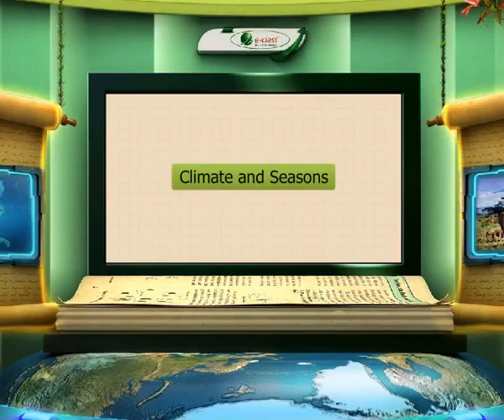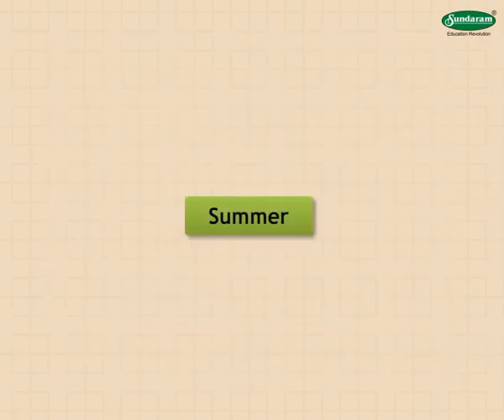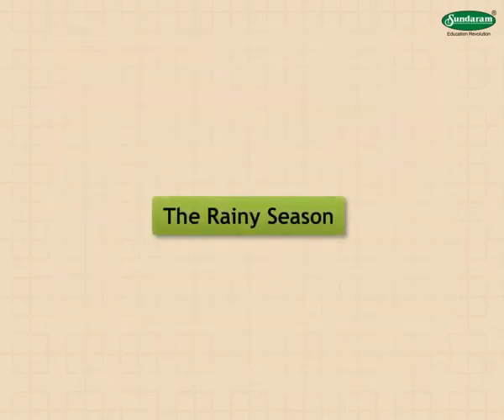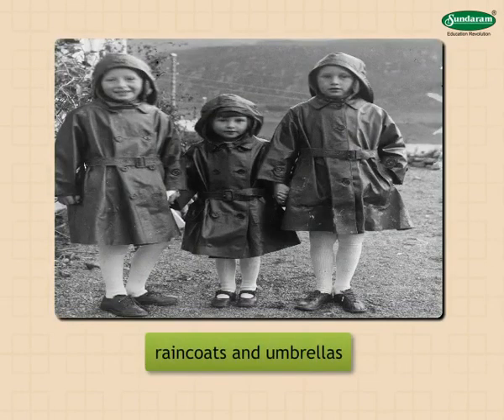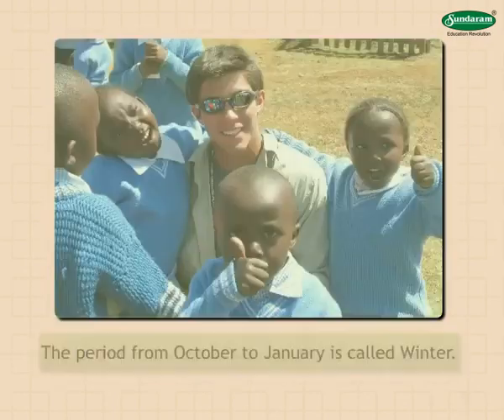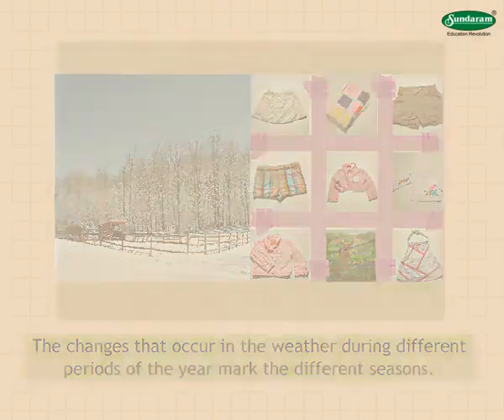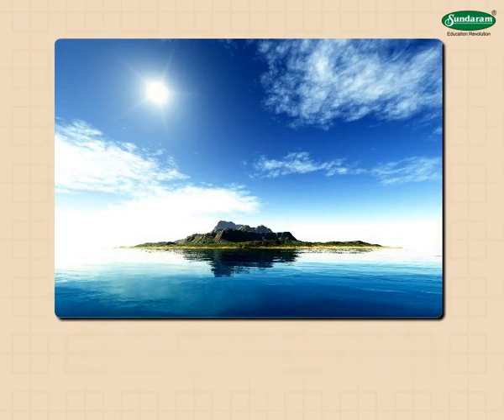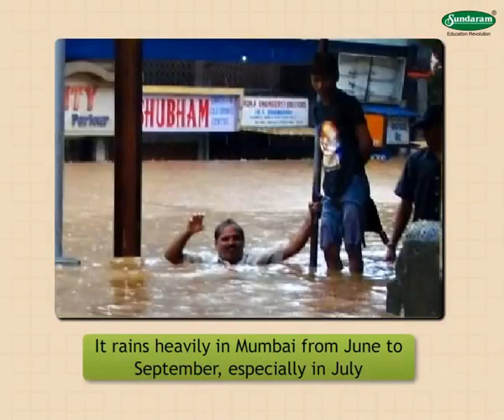Eclass Kids Geography Series : Climate & Seasons (3rd to 5th grade)